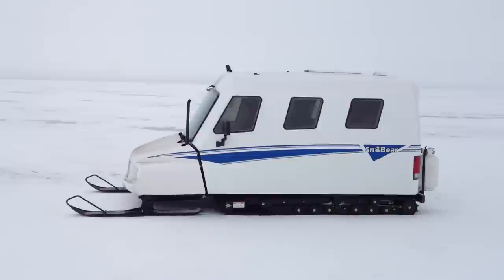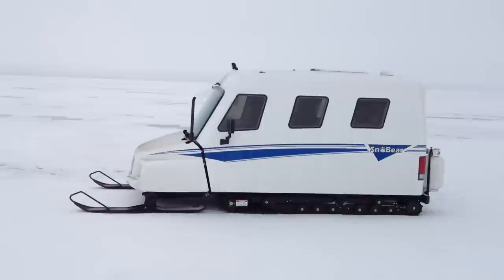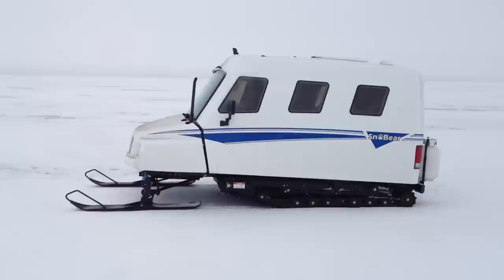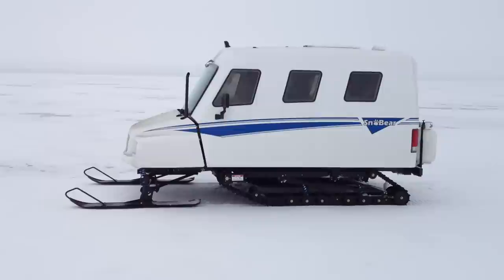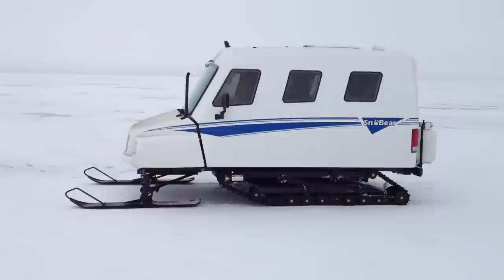Up and Down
Thanks to a Snobear owner and Pro-bowl NFL player Marshal Yanda